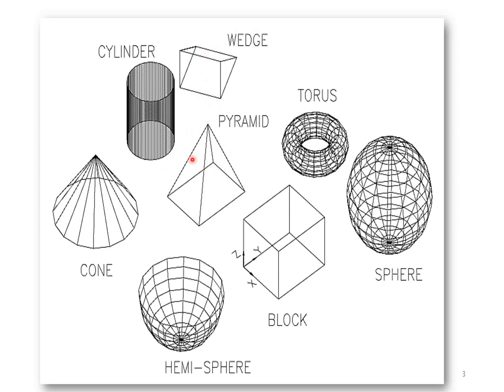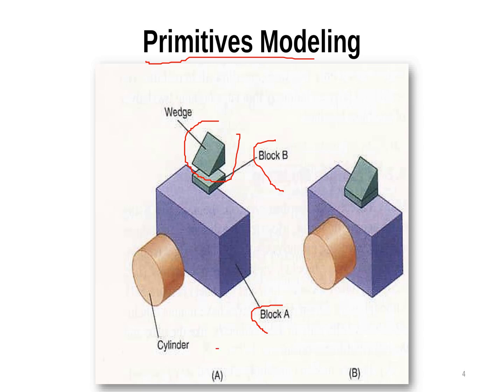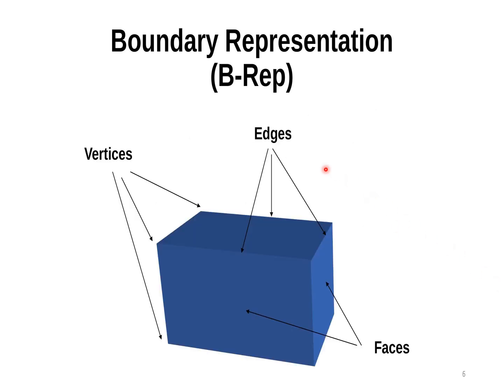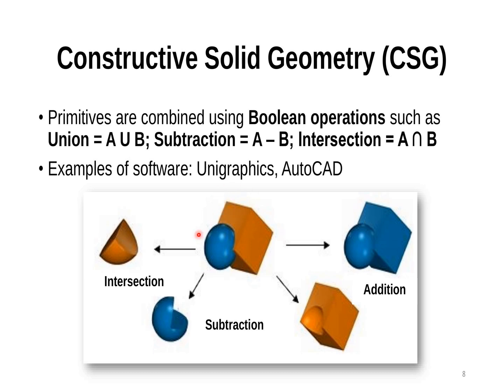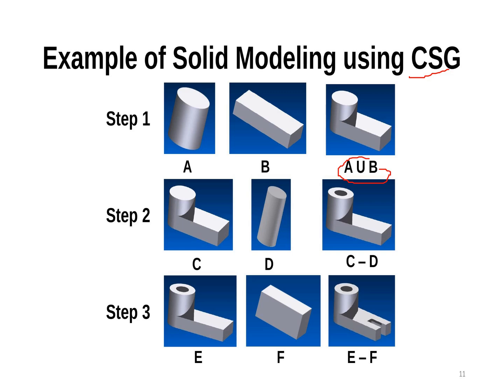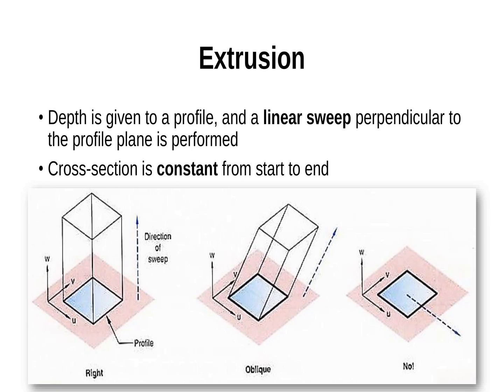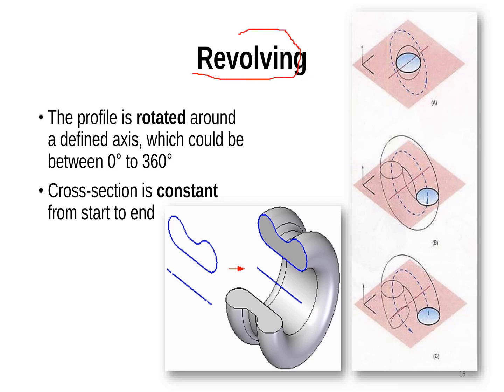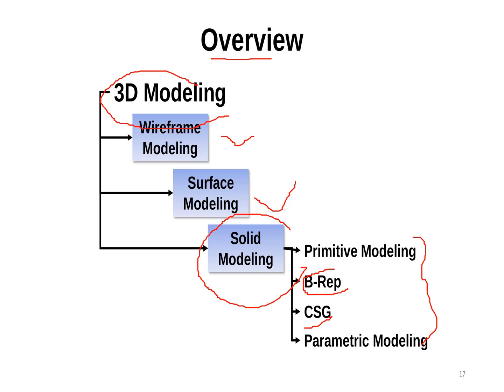3D Modeling Techniques in Product Design: From Primitives to Parametrics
In this video, we’ll walk through the main types of 3D modeling used in product design — starting with simple primitives and moving into solid, surface, and parametric modeling. Whether you’re just starting out or brushing up on your CAD skills, this lecture gives a clear overview of how these techniques fit into real design work.

👀 What’s covered:

How primitive shapes are used to build basic models

Boolean operations for creating solid forms

Surface vs. solid modeling — when to use which

Why parametric modeling is a game changer in design

This session is especially useful for students, beginner designers, or anyone interested in how 3D models are built and used in product development.

✍️ If you’re in my class, don’t forget to answer the discussion questions — handwritten, please!